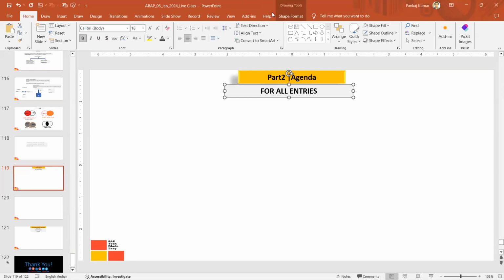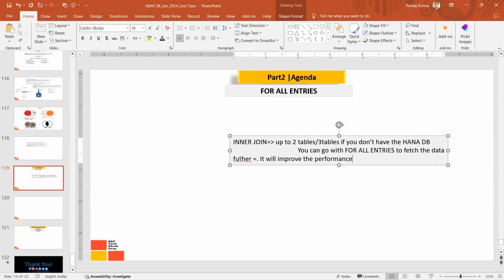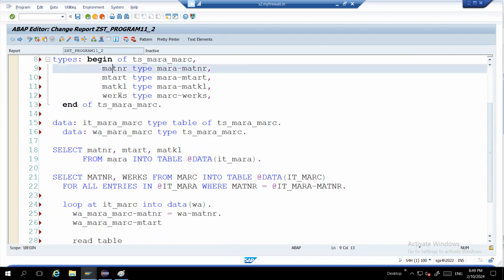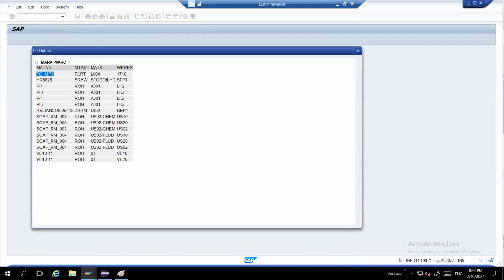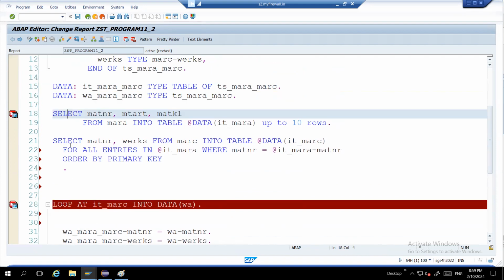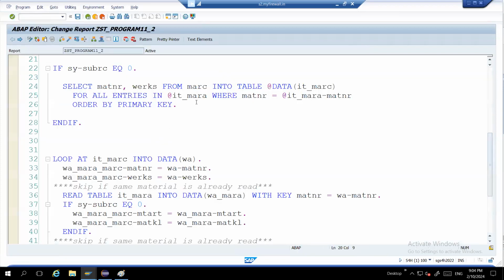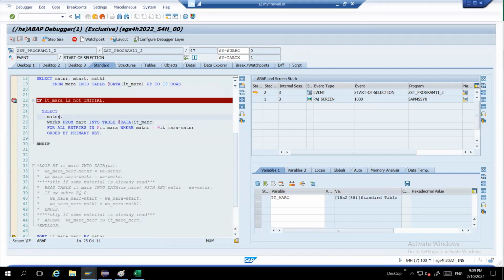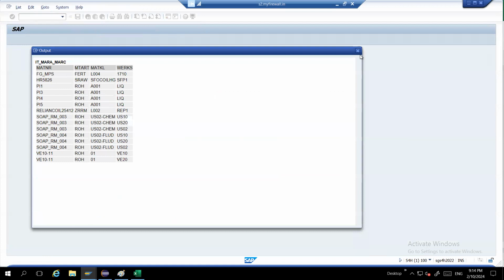3 FOR ALL ENTRIES